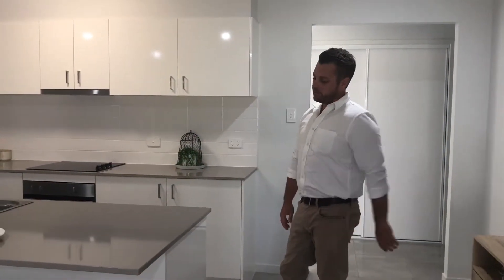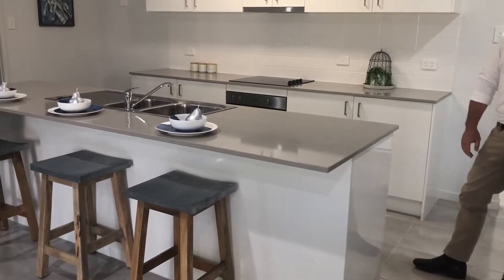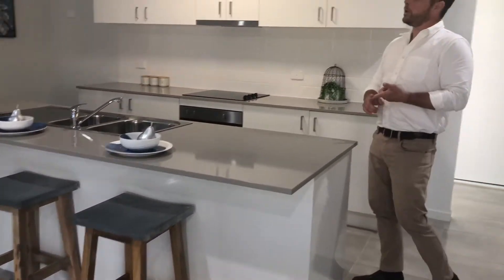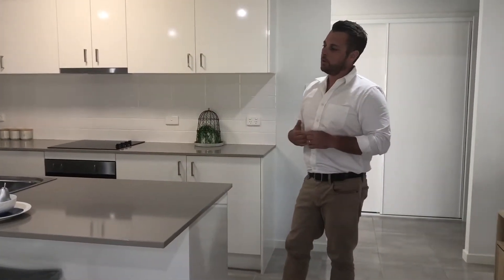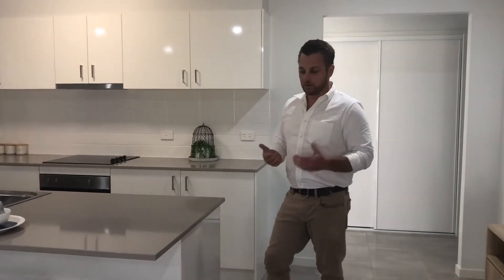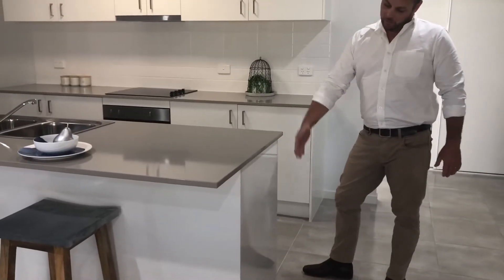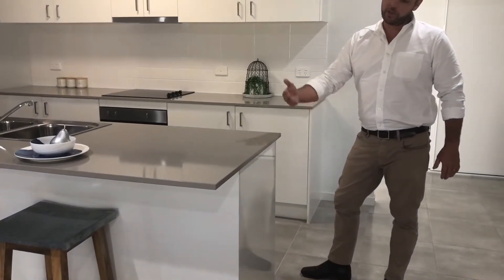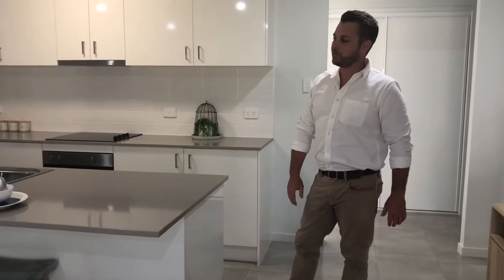Building Tips With Shane Martin - 14. Bench Tops in the kitchen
Welcome to the Building Tips with Shane Martin series.

Shane is the owner and founder of Property Boutique, a real estate firm which helps their clients with all their property needs from Building homes to renting out investment properties.

Shane has extensive experience, in-depth knowledge and a whole lot of passion for the Gold Coast property market. Under the guidance of his parents, he went on to be part of numerous property deals and developments from a young age, resulting in a thirst for knowledge about the property industry.

Shane set out to learn as much as he could over the past 16 years, forming connections and absorbing information whilst working in property development, property sales and project management. Shane is now driven by his desire to share this knowledge with others and this is why he has formed Property Boutique.

Shane prides himself on being honest, reliable and going that extra distance to ensure all clients have pleasurable experience.

In this video Shane shares tips, and things to consider when planning your Kitchen.

If you would like more information on building your First Home, subsequent home or investment then you can find out more here;